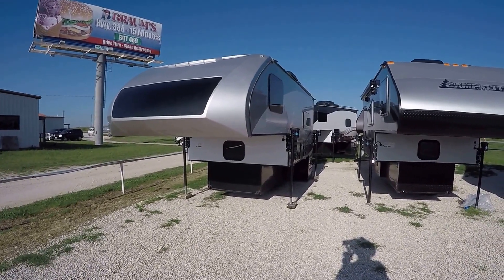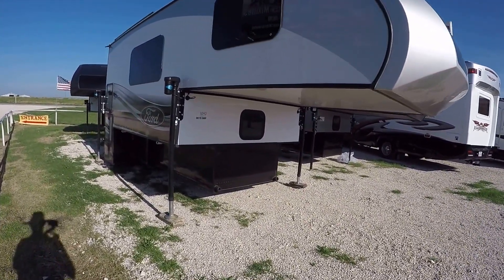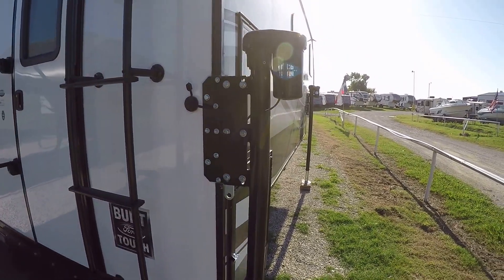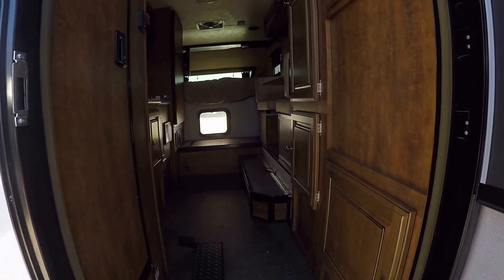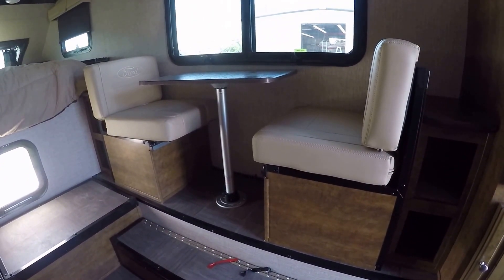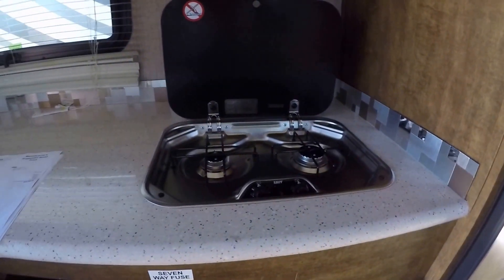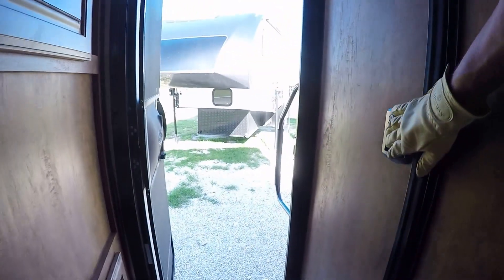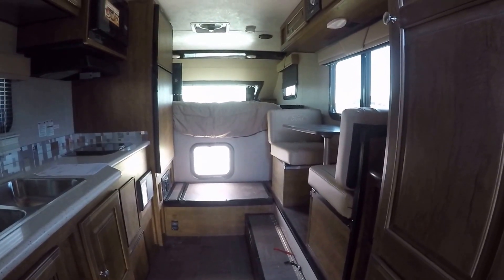Boondocking Is Great In This New Ford Truck Camper! 2016 Livin Lite TC 10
Admit it, you have the wanderlust upon you! The urge to travel around to remote places and see things that few have ever seen is so compelling! The ability to just get in your big loe Ford truck and go is what makes this truck camper by Camp Lite so desirable. No worries about dragging around a low to the ground trailer, backing into great camp sites or messing with a weight distribution hitch when your RV is sitting in the back of your F250! Thanks to the a handy remote for the power lifting jacks loading and unloading is a simple as pushing a button too!
This truly is a complete home on the road that fits right in the back of your Ford truck! With sleeping for up to three you can take a grand kid along for all of the fun too! Thanks to being fully self contained with holding tanks for fresh/waste water, 12 volt power supply and two way power appliances you are free to head way out into the back of nowhere and still have the comforts of home right there with you! Built from aluminum and composite panels this bad boy will last a lifetime and then some!
Dont let this be another one of those missed opportunities that you look back on and say if only I had! You deserve to have some quality time in the middle of nowhere with your Ford truck! Adventure and fun have called you out to play! Do not wait until it is to late!
Shot in wide mode on Go Pro 4 silver